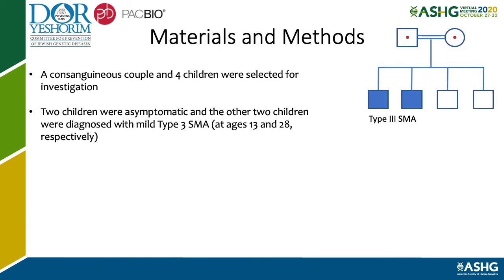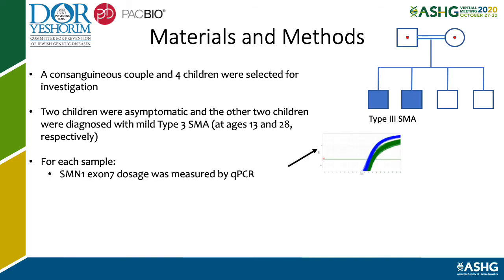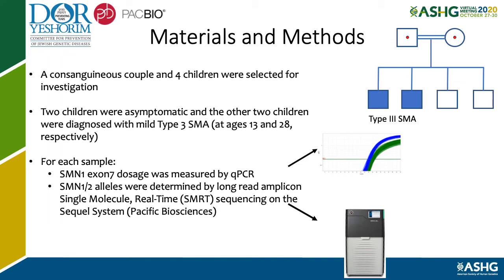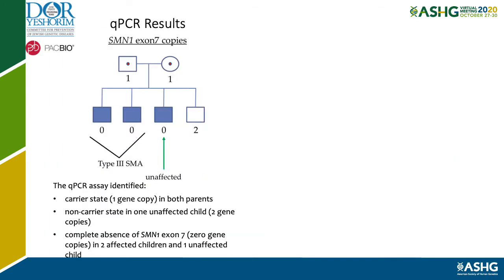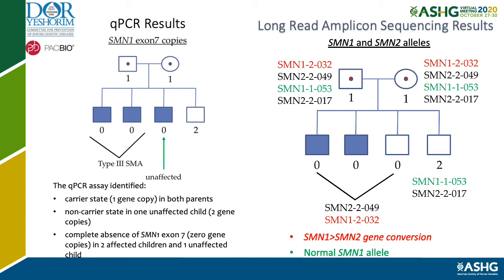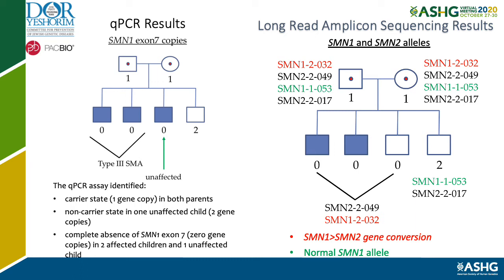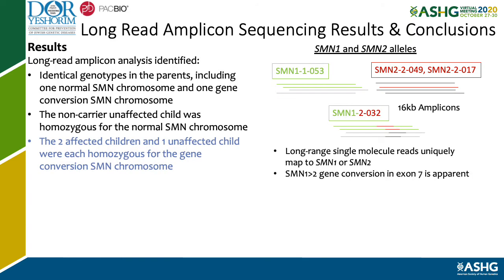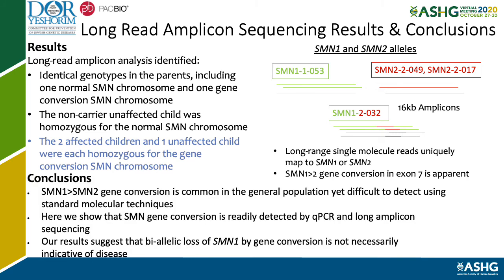Long-read amplicon sequencing to understand spinal muscular atrophy (SMA)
In this video, John Harting shares an ASHG 2020 poster entitled: Long-read amplicon sequencing detects a bi-allelic SMN1-SMN2 gene conversion allele that does not guarantee a spinal muscular atrophy (SMA) phenotype.